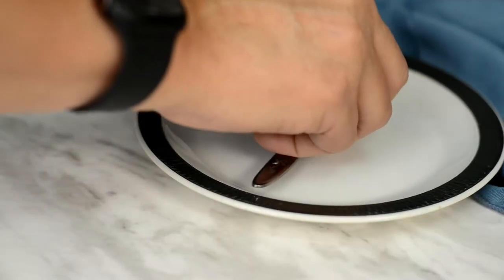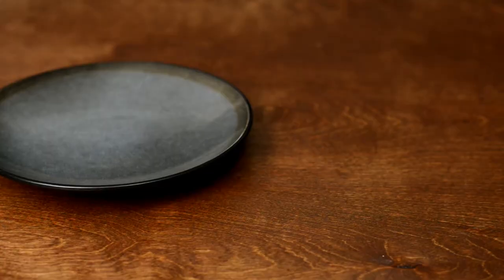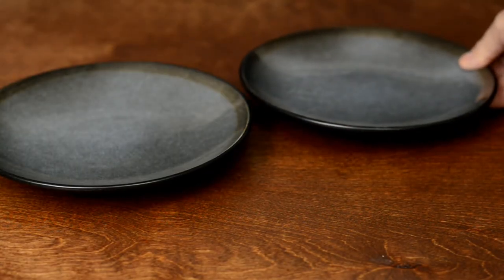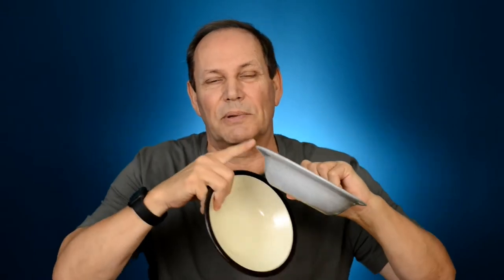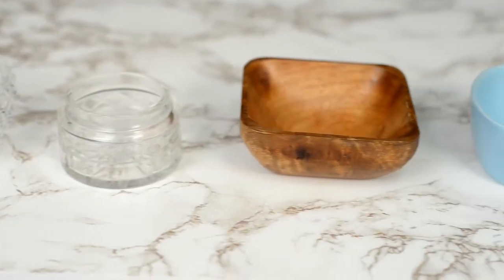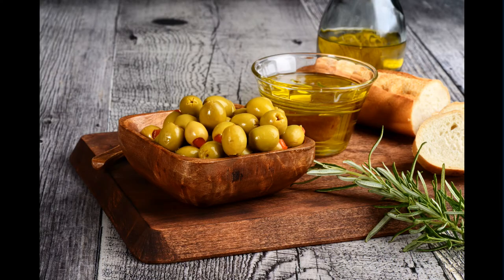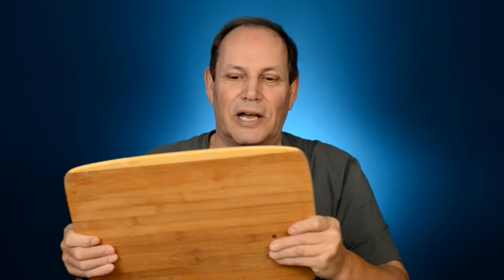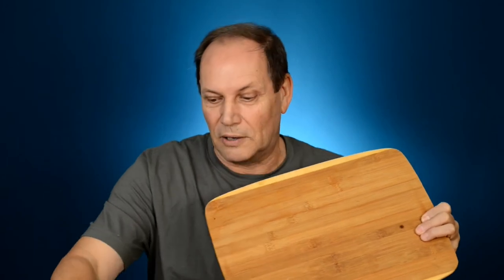Top 5 food photography props to start your collection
The start of your food photography propping collection. This video will help you with essentials items and tips.